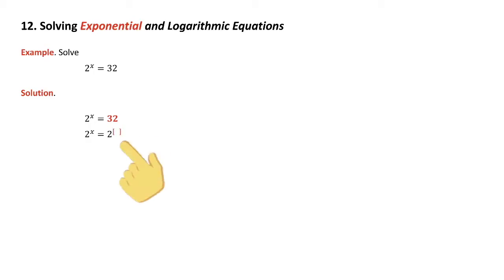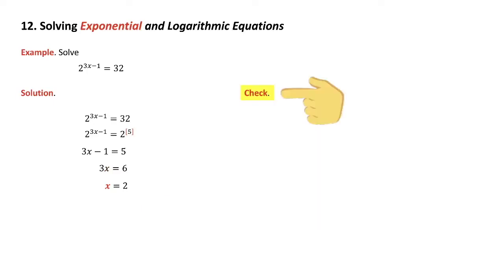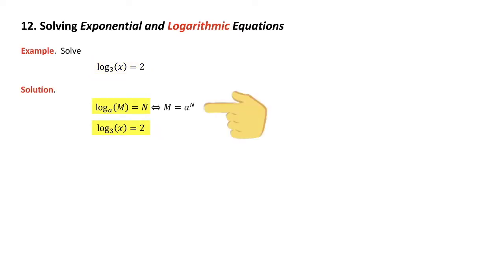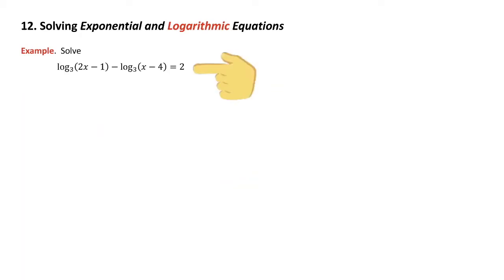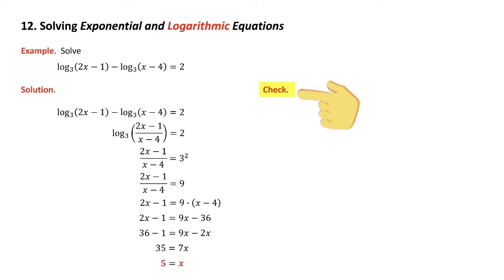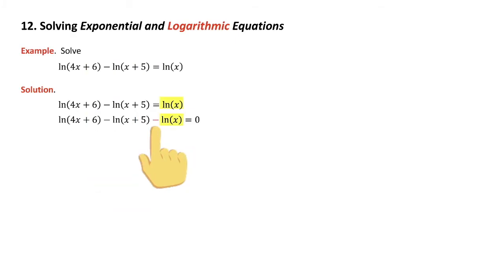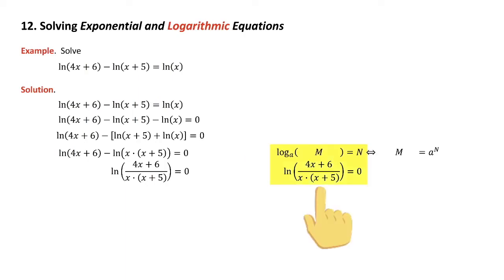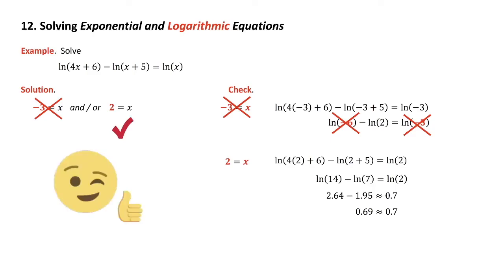12. Solving Exponential & Logarithmic Equations